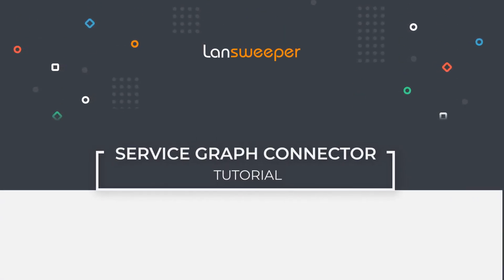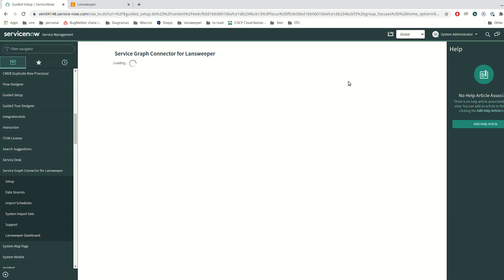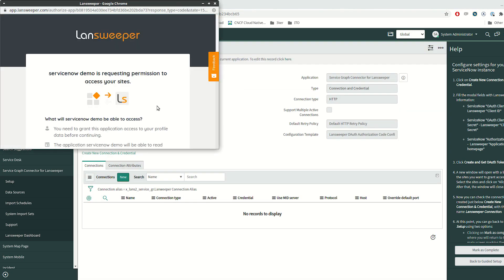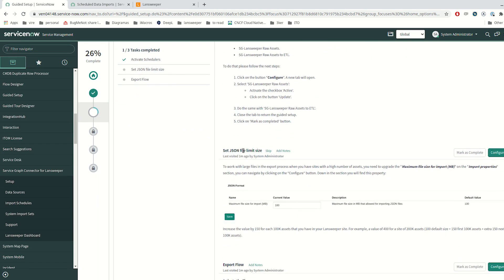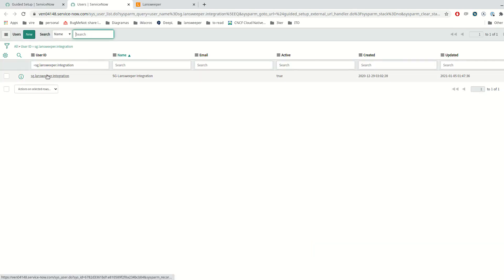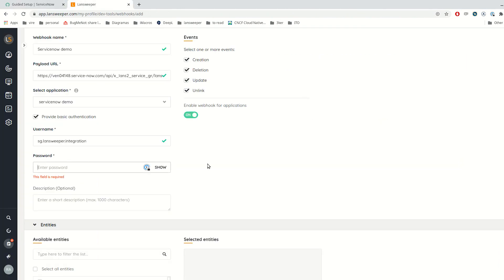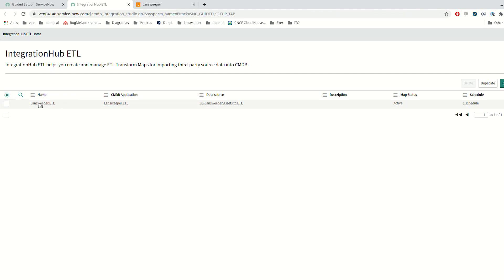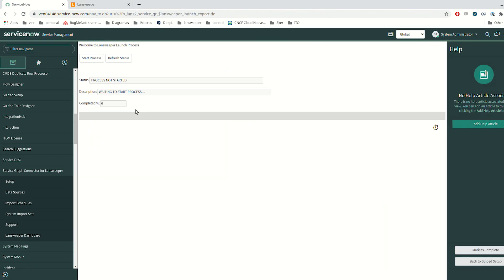Lansweeper ServiceNow Service Graph Connector Tutorial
ServiceNow Service Graph Connector is available to Lansweeper Cloud users to auto-populate your ServiceNow CMDB with Lansweeper IT Asset data.

Lansweeper Service Graph connector leverages the ServiceNow Service Graph framework and ITOM License to integrate your Lansweeper data with your ServiceNow CMDB. Quickly, easily, and reliably load data from Lansweeper Cloud into ServiceNow CMDB to realize better IT management outcomes.

Key Integration Features

Import all of your Lansweeper discovered assets to your ServiceNow instance.

The integration automatically maps and translates the asset data to your instance.

Keep updated with the integrated webhooks that automatically sends any discovered changes from your Lansweeper database to your instance.